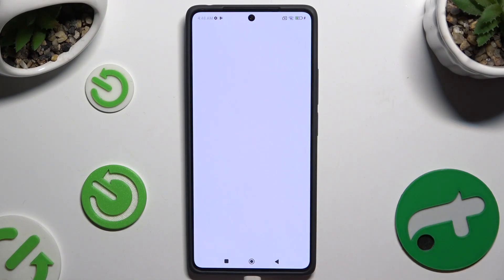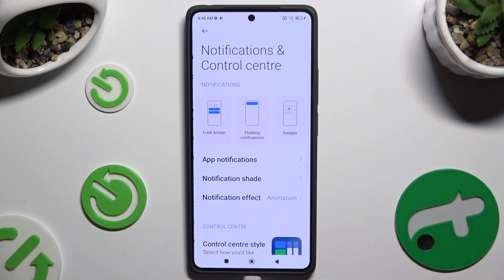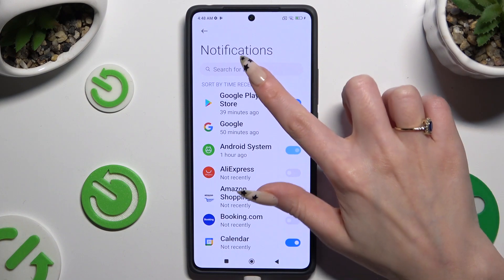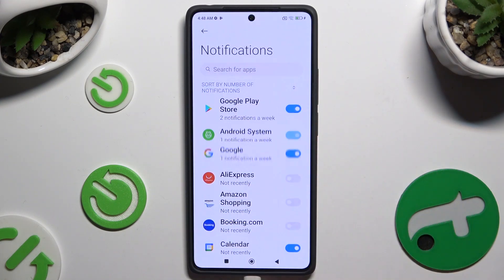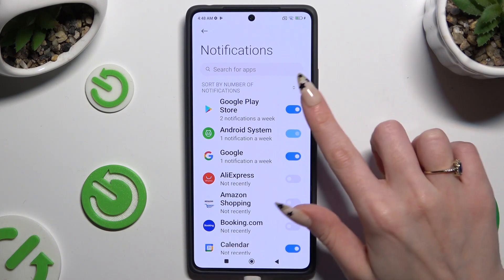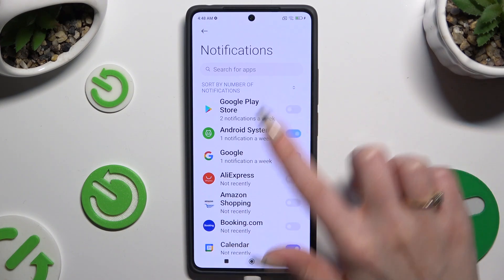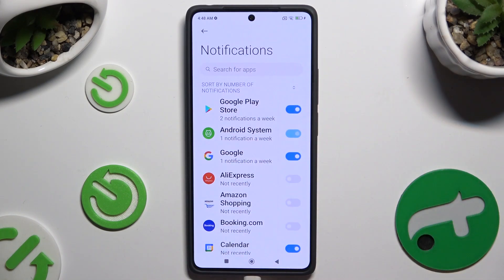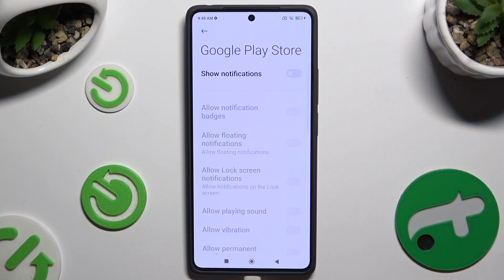How to Turn On/Off App Notifications on POCO M6 Pro – Notifications Features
Find out more info about POCO M6 Pro 5G:
Hello, friend! Now we'll show you how to make the selected apps' notifications appear or disappear on your notification bar. This gives you control over your phone's notification settings. So click on our video above and repeat each of the steps we show you to mute any notifications when you need to avoid being bothered (or turn on all of them to ensure you don't miss any essential messages).

How to enable Notifications on POCO M6 Pro? How to turn off Apps Notifications on POCO M6 Pro? How to block app to send messages on POCO M6 Pro? How to allow app to send messgaes on POCO M6 Pro? How to manage Notifications Settings on POCO M6 Pro?